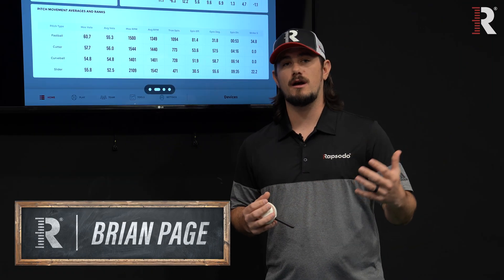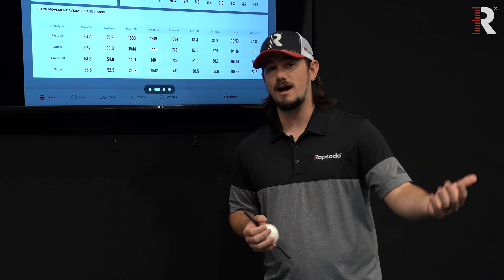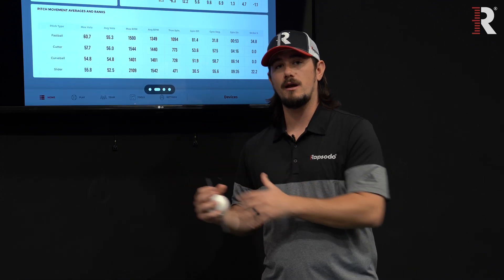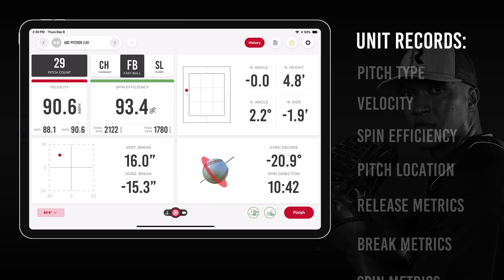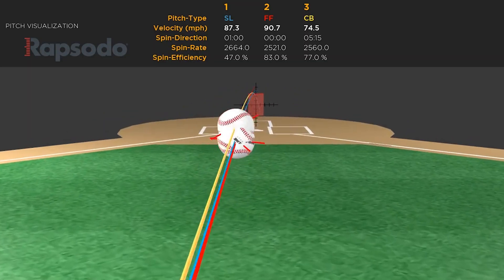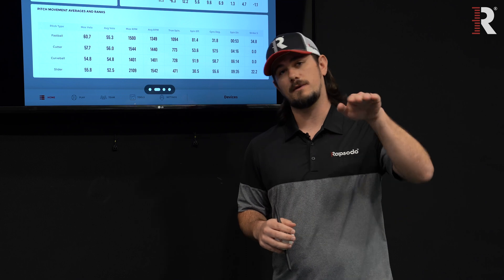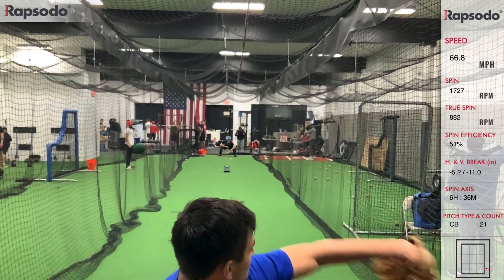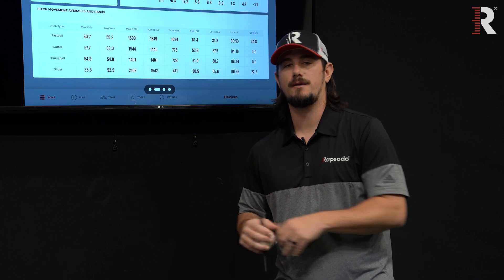Rapsodo 101: Understanding Pitching Spin Rates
Spin rate measures the overall revolutions per minute (RPM) of a pitched ball by adding together the amount of backspin, topspin, sidespin, and gryo spin put on the ball.

This video discusses what it means when a pitcher has a high or low spin rate and the impact it has on pitch design.